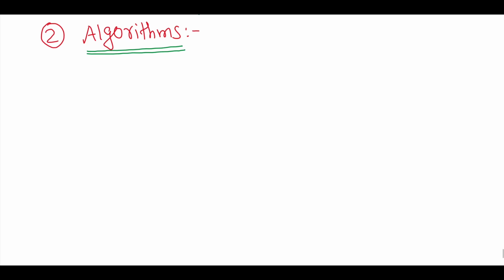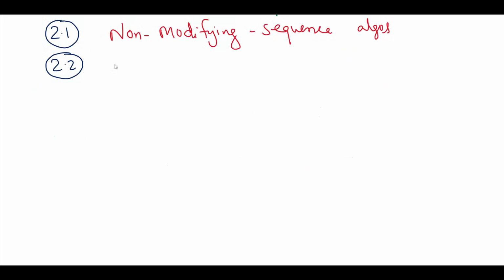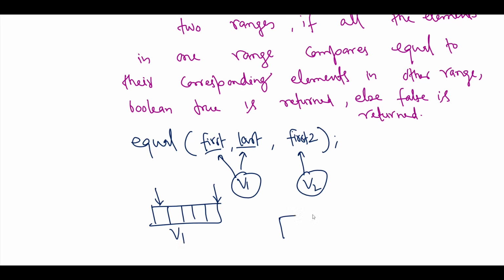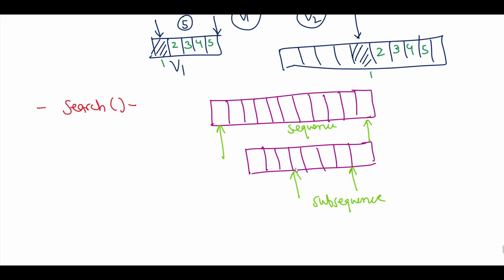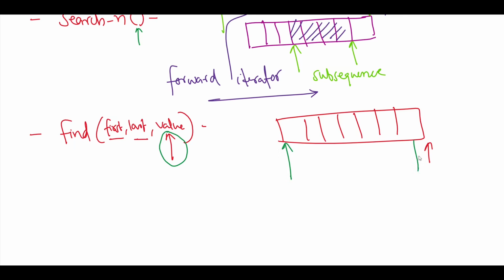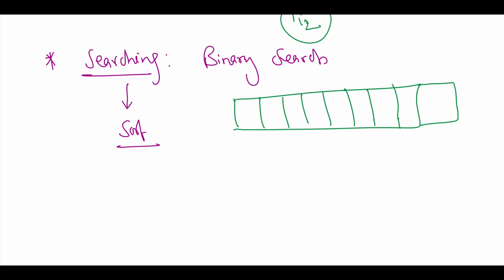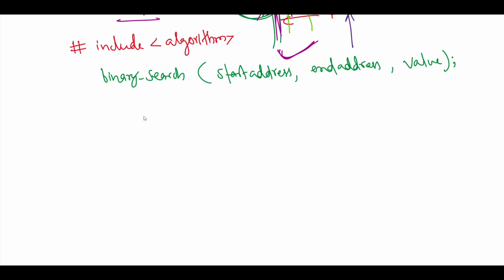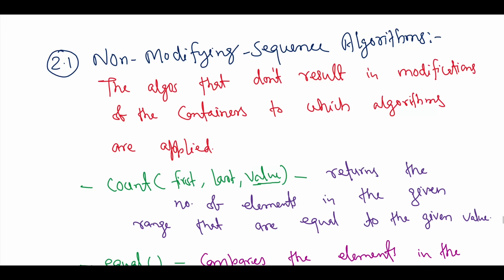C++ Tutorials | L70: Non-Modifying Sequence Algorithms | C++ STL Best Tutorial | The Easy Concepts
C++ Tutorials | L70: Best Tutorial On Non-Modifying Sequence Algorithms In C++ Standard Template Library | STL In C++ | The Easy Concepts

In this tutorial, we have discussed the concept of a standard template library popularly known as STL. In the previous tutorial, we talked about templates, and here we are going to talk about STL that offers proof of concept for generic programming with templates. STL defines powerful, template-based, reusable components that implement many common data structures (such as lists, stack, arrays, etc.) and algorithms used to process those data structures.

You might have taken data structures and algorithms course at your university but that doesn’t mean that you are an expert and might have implemented all of these on your own or you might not be planning to do so in near future. Without much deeper knowledge of computer science, it’s very difficult to implement an efficient version of these data structures, so STL provides you general-purpose algorithms and containers to make your life easier by the following means -
1. They are correctly implemented and you don’t need to debug or test their efficiency.
2. They are as fast as possible for general use.
3. They are easier to understand and maintain

STL has mainly three components – Containers, Algorithms, and Iterators.
There are 3 types of containers -  Sequence Containers, Associative (Non-Linear) Containers (sorted and non-sorted), Container Adapters. The Sequence and Associative as (Non-Linear) Containers are collectively known as first-class containers.

1. Sequence Containers – represent linear data structures such as vectors
and linked contiguous lists. array),
Ex–  array (static contiguous array), vector (dynamic contiguous array),
deque (Double-ended queue), list (doubly-linked list), froward_list (singly linked list)

2. Associative (Non-Linear) Containers – Locate elements stored in the
containers quickly. Such containers can store sets of values of key-value
pairs. There are two versions of associative containers, where data is sorted by keys and another where data is not sorted by keys.
Ex – set, map, multiset, multimap

3. Container Adapters – Constrained version of sequential containers or you can say that they provide a different interface for sequential containers.
Ex – stack, queue, priority_queue

Algorithms – STL algorithms can be used generically across a variety of containers. It provides many algorithms you will use frequently to manipulate containers. Inserting, deleting, searching, sorting and others are appropriate for some or all of the STL containers. The algorithms operate on container elements only indirectly through iterators (which you can consider like a loop iterating over a data. We are going to discuss it right after we finish the discussion on algorithms). Many algorithms operate on sequences of elements defined by pairs of iterators – one pointing to the first element of the sequence and one pointing to one element past the last element. Also, it’s possible to create new algorithms that operate in a similar fashion so that they can be used with STL containers and iterators. So we can say that STL is extensible where it’s straightforward to add new algorithms and to do so without changes to STL containers.

Algorithms - Nonmodifying-sequence Algorithms and Mutating-sequence (Modifying) Algorithms

Iterators - Algorithms in STL don’t work on containers, instead they work on iterators, they manipulate the data pointed by the iterators. Thus it doesn't matter what is the type of the container and because of this an algorithm will work for any type of element and we don't have to define the same algorithm for different types of containers.